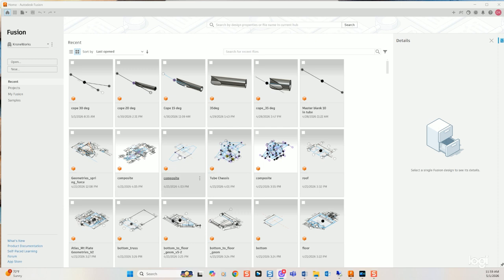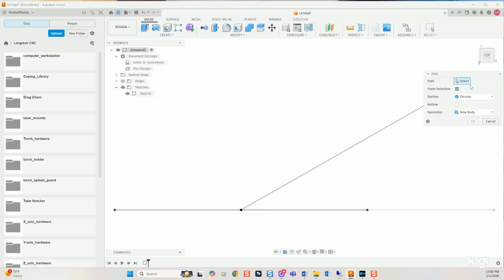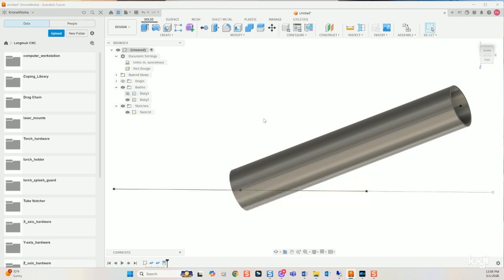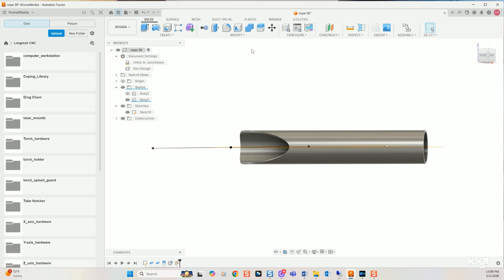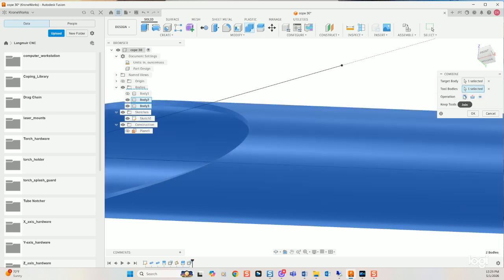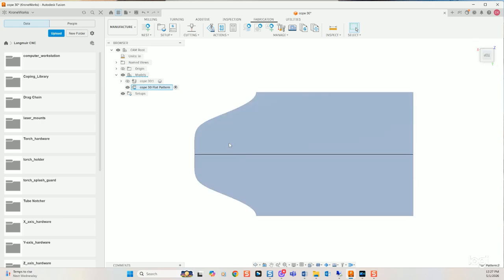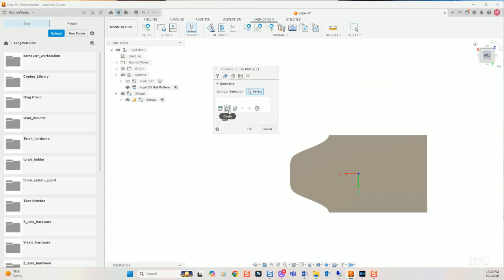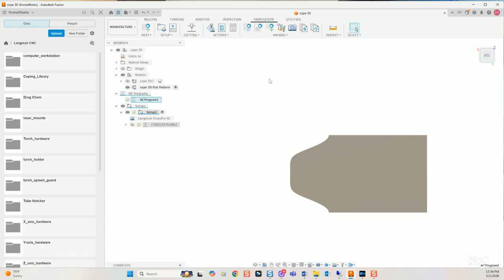Generating NC files to cope hollow tubes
This video  shows you how to  easily generate NC files to cope hollow tubes using Fusion 360.

Fabrication Tube Notching  Coping  Chassis
Plasma Cutting
Langmuir Crossfire
rock crawling
moon buggy